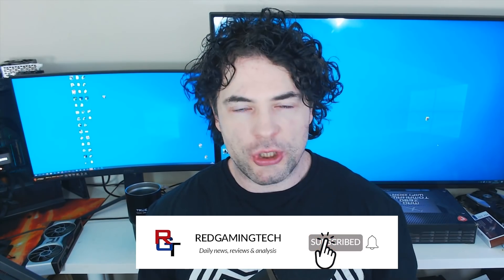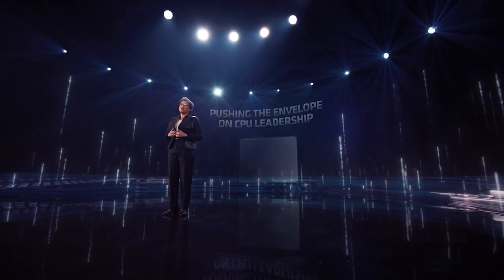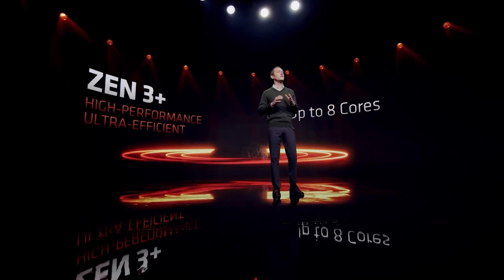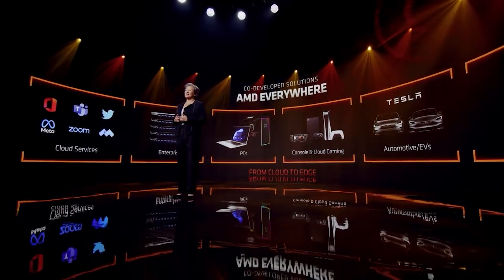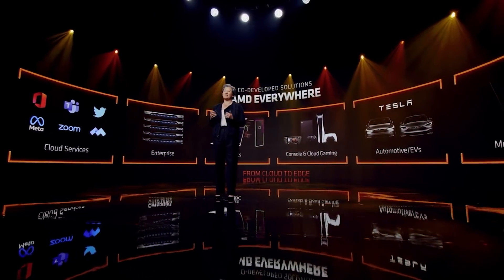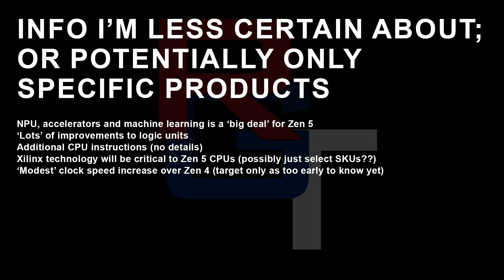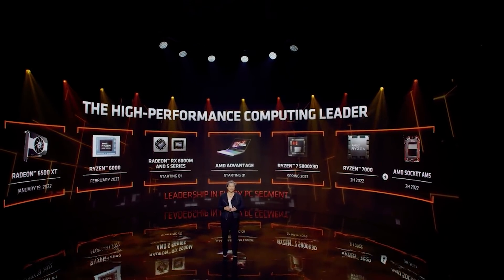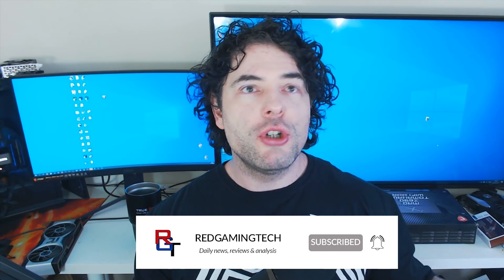Zen 5 DOUBLES Core Count - Specs, Architecture & Overview - EXCLUSIVE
Zen 5 DOUBLES Core Count - Specs, Architecture & Overview

While all eyes are on Zen 4 right now, by all accounts Zen 5 is going to be INSANE, and will allegedly bring not only massive improvements in hardware specs and performance, but also significant architecture changes compared to Zen 4 / Ryzen 7000. We go over the specifications of Zen 5, as well as the HUGE changes to the architecture, IPC gains and increases in gaming and workload performance benchmarks. While Zen 4 is reportedly going to be a MONSTER, Zen 5 is going to be a true REVOLUTION in AMD's CPU roadmap.

According to our EXCLUSIVE info, Zen 5 Ryzen 8000 CPUs will DOUBLE the core count of Zen 4 processors, but will also bring some MAJOR changes in its wake...

0:00 Start
0:13 Zen 5